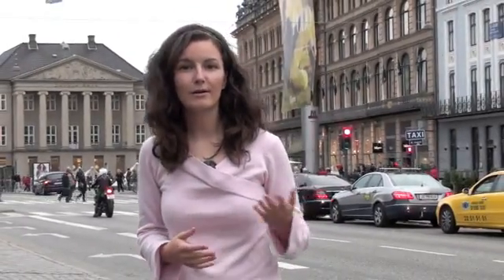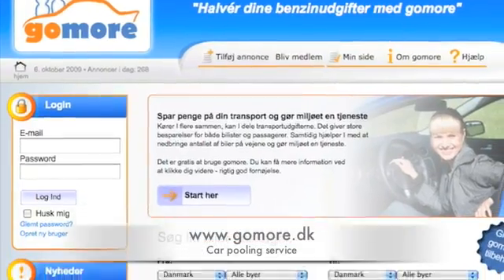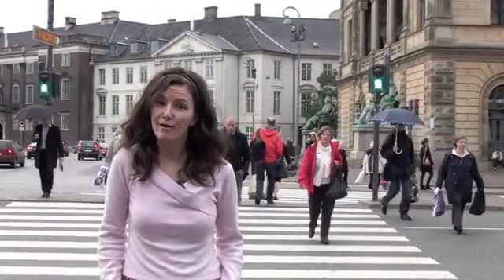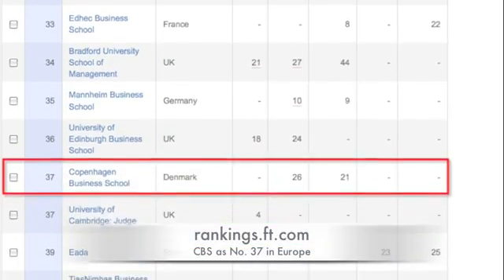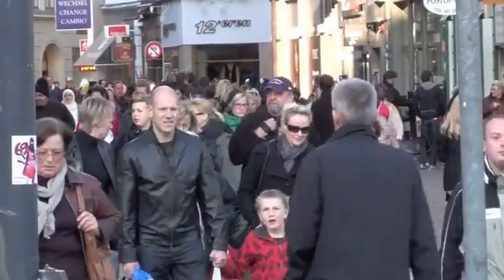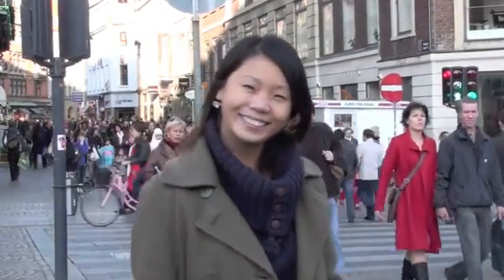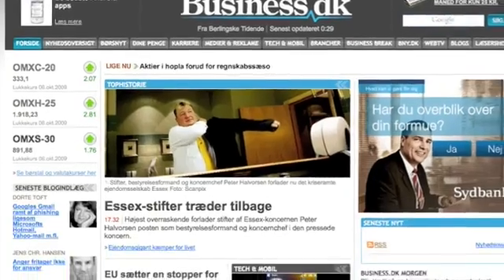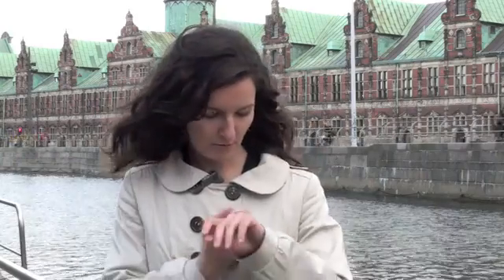Episode # 19 MyDenmarkTV.com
This time in Episode #19 we take a ride in a driverless metro, show you some inexpensive ways of traveling, interview "law-abiding" Danes, go to Copenhagen Business School also known as CBS where we talk more about group work and interview some students "in the trenches". Liyuan gives you some clubbing tips while being in Denmark and Katie finally takes on a question about the stock markets in Denmark from one of our loyal viewers.